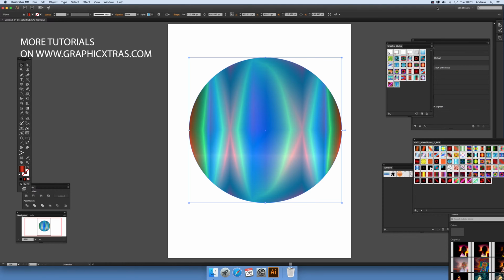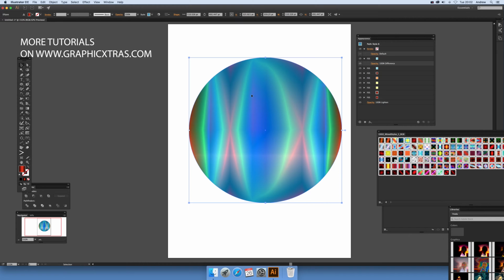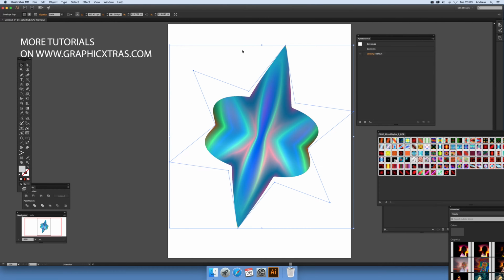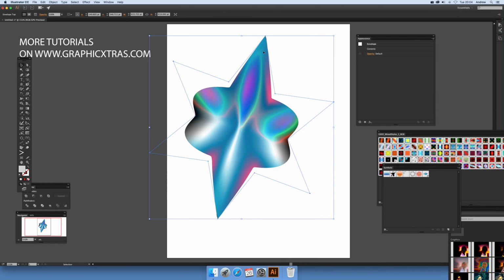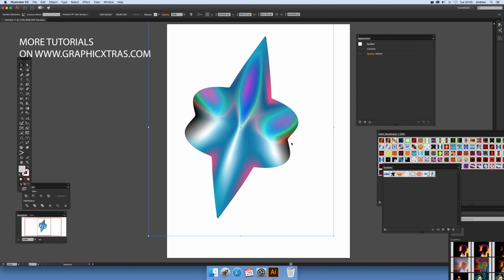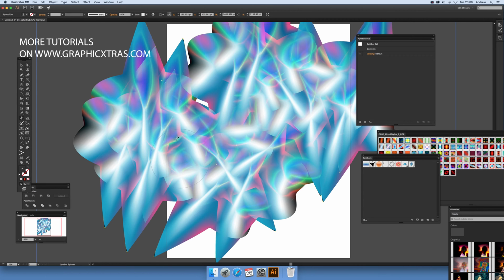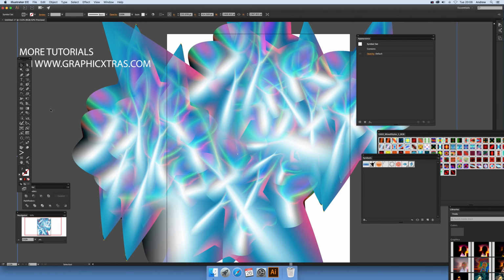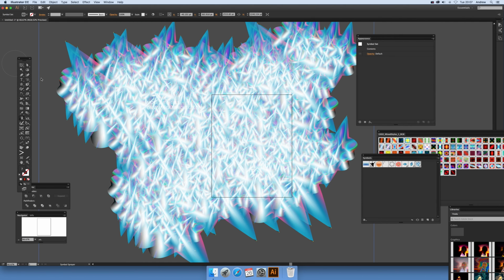Illustrator envelope distort and graphic styles tutorial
You can modify Illustrator  graphic styles (not all types but linear gradient themed ones) in Illustrator using envelope distort tool. The results can then be used as an Illustrator symbol and applied via the symbol sprayer tool.
More videos,  @Graphicxtras.com
0:00 Intro to the styles tutorial